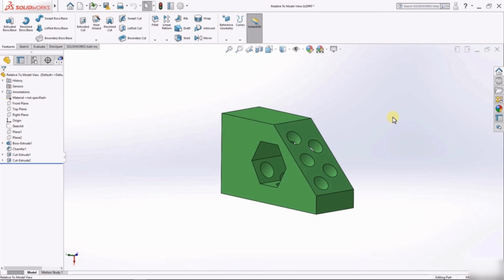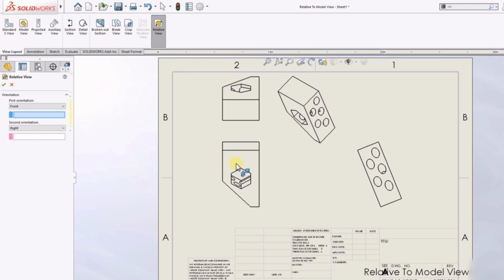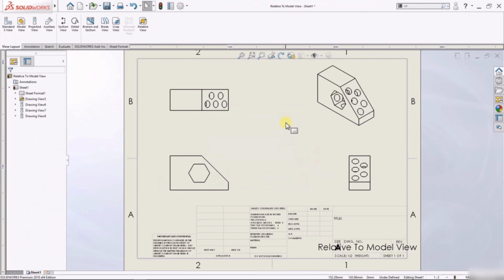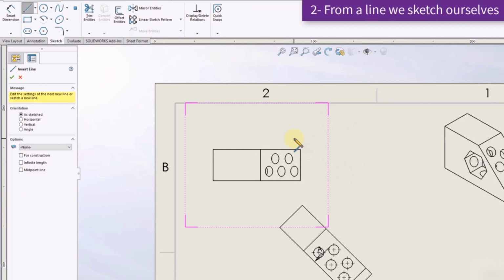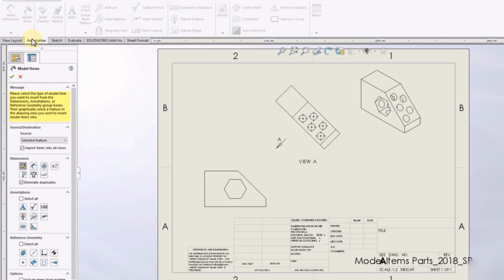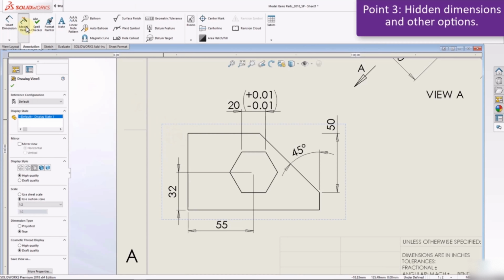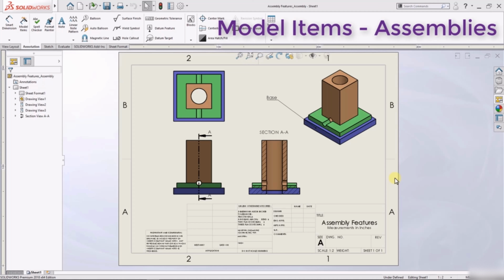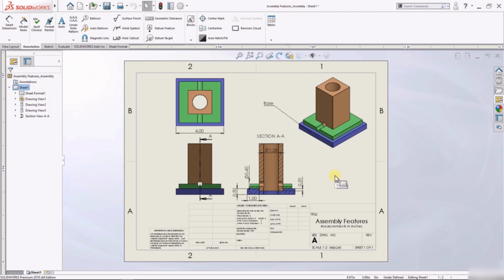Solidworks Drawing Tool Part 02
Download the SolidWorks Drawing Tools series, Relative to Model Views and Auxiliary Views files from the lecture support file from the given link :-

Welcome to Section 2 of our SolidWorks Drawing Tools series, where we build a strong foundation in creating professional engineering drawings.

In this section, you will learn how to effectively communicate design intent using Relative to Model Views, Auxiliary Views, and Model Items for both parts and assemblies in SolidWorks.

We begin by exploring Relative to Model Views, a powerful tool that allows you to define custom front, top, and right views when default orientations do not meet drawing requirements. This feature is especially useful when working with models created by others that have unconventional orientations.

Next, we cover Auxiliary Views, which help display true shape and size of inclined surfaces. You will learn two common methods:

Creating auxiliary views from existing edges

Creating auxiliary views from sketch lines at defined angles

These techniques are essential for accurately dimensioning inclined features such as holes and slots.

We then dive into Model Items, a highly efficient feature that allows you to automatically import dimensions from parts and assemblies directly into drawing sheets. You will learn:

How to import dimensions from entire models

How to handle hidden or unmarked dimensions

How to preserve design intent through model-driven dimensions

How to use model items for assembly features and selected components

Finally, we discuss best practices for adjusting dimension placement, managing document units, and improving drawing readability.

Each topic is covered in a separate lecture, followed by hands-on exercises to reinforce your learning.

Download links for models and drawings are provided in the lecture resources so you can practice along.

CAD designers

SolidWorks beginners to intermediate users

Professionals working with manufacturing drawings